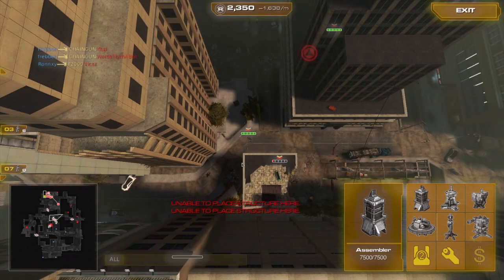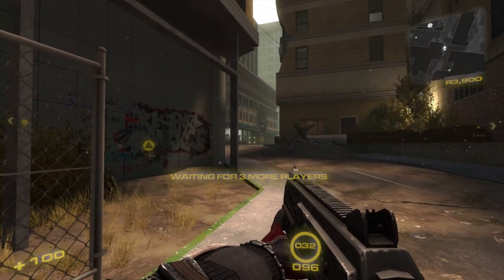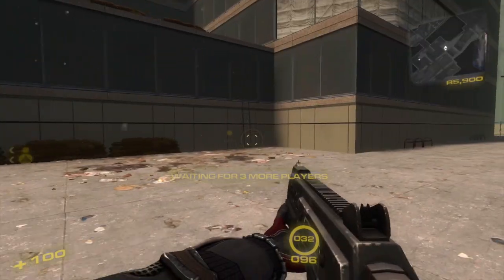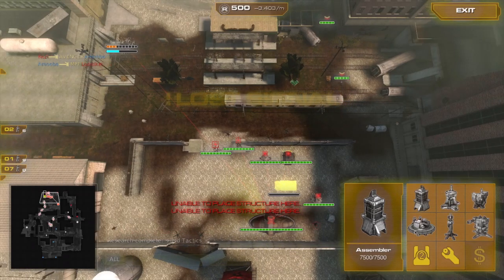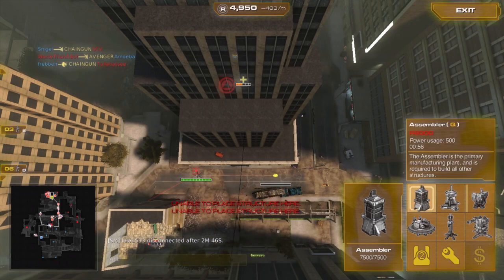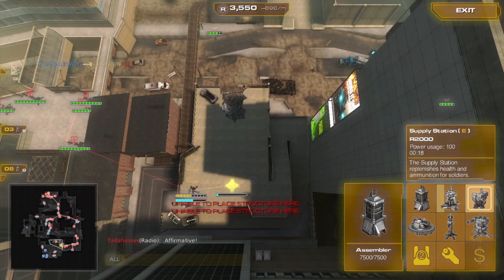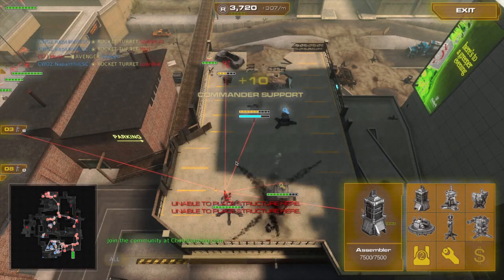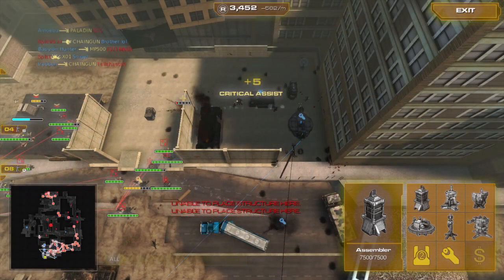Nuclear Dawn Help 103 - B (Downtown)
Hi, my Steam name is End-The-Fed. This is part two of a series of videos I plan to create to help out players looking to be good commanders for Nuclear Dawn.

First off, sorry about the sound. I didn't use a pop filter in front of my usb mic, so all my "b's", "p's", sound bad.

In this video we will discuss my favorite strategy as Empire on the Map Downtown.

Look For The Cha0s Server. By the players, for the players!